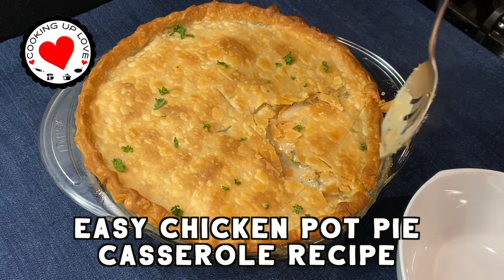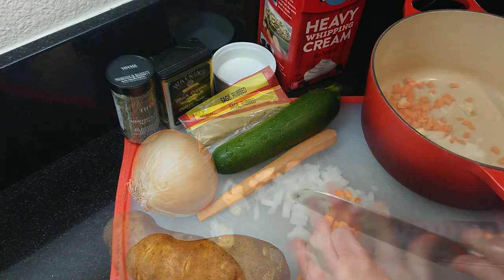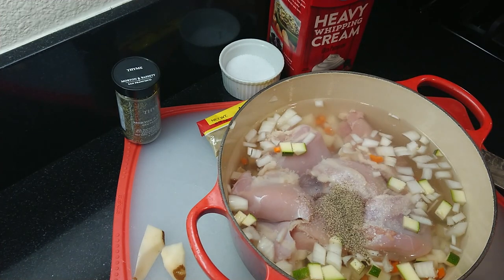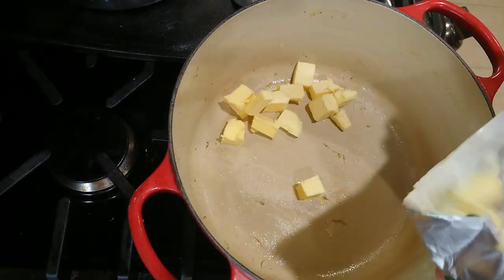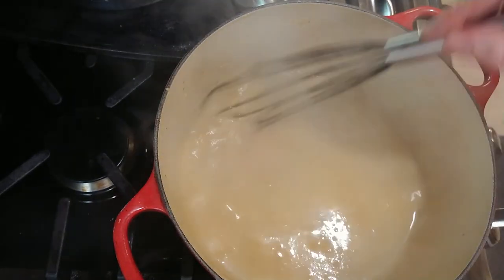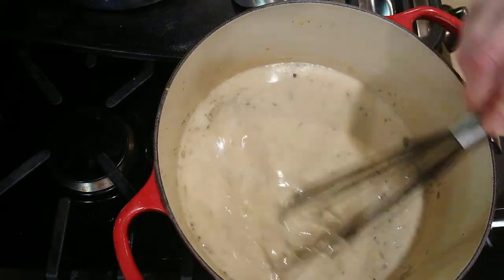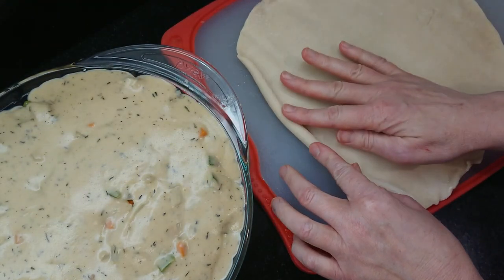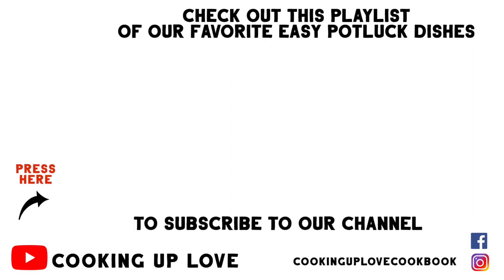Chicken Pot Pie Casserole Recipe | Easy Chicken Pot Pie With Potatoes | Cooking Up Love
Our Chicken Pot Pie Casserole recipe is a favorite comfort food and this chicken pot pie recipe is loaded with potatoes, onion and carrots - or your choice of vegetables - a creamy vegetable filling and topped with a buttery crust. It's quick, easy and so delicious you'll make everyone happy and might be luck enough to have leftovers!

There's not an easier way to make homemade chicken pot pie than this chicken pot pie casserole recipe. To make it even more easy, you can use rotisserie chicken or leftover chicken. I've included notes below for how to do this.

Chicken Pot Pie Casserole Recipe Ingredients
If making pot pie from scratch:
about a pound of chicken thighs or chicken breasts
3 - 4 cups water

If making with cooked chicken:
about 2 cups rotisserie or cooked chicken, shredded or cut into bite size pieces
2 cups of chicken broth

2 cloves of garlic
2 carrots, peeled and diced
1 medium onion, peeled and diced
1 russet potato, peeled and diced
1 zucchini, diced (discard the middle seedy section)
Note: you can substitute with your favorite vegetables, you'll need about 2 -3 cups of similarly sized cut veggies

6 tablespoons butter
6 tablespoons flour
1 cup heavy cream
1 teaspoons kosher salt
1/2 teaspoon ground black pepper
1/2 teaspoon dried thyme
1/4 teaspoon rubbed sage
1 refrigerated pie crust

Chicken Pot Pie Casserole Recipe Directions
To start, smash and dice the garlic cloves, and add to a large heavy bottomed pot. Peel and dice two carrots, one medium onion, one russet potato. Dice one zucchini, discarding the center seedy section. You can use your favorite vegetables instead, just cut them into similarly sized pieces. Add all of the vegetables to the pot.

Next, add about a pound of chicken thighs or breasts to the pot.  If you’re using chicken breasts, cut them into smaller pieces. Add enough water to cover the chicken, about a teaspoon of kosher salt and ½ teaspoon of black pepper.

Heat over medium high heat, bringing it to a boil. Skim off any froth that may appear on the top. Simmer for 10 minutes, until the potatoes are just crisp tender, and the chicken is cooked through.  Remove the chicken from the pot and set aside to let cool for a few minutes.

Place a large colander over a large bowl, and drain the vegetables from the broth… we’ll be using 2 cups of broth for this recipe, and you can save the remaining stock for another recipe.

Chicken Pot Pie Casserole modification with Rotisserie or Cooked Chicken:
Add all the vegetable to the pot and cover with water. Bring to a boil, then drain and discard the liquid.

Preheat oven to 425. Shred or chop the chicken into bite size pieces and set aside.  In the heavy saucepan, melt 6 tablespoons of butter over medium heat. Add 6 tablespoons of flour, stirring constantly and cooking until the mixture turns a light golden brown, about 5 minutes.

Whisk in 2 cups of chicken stock, adding it slowly. Add 1 cup heavy cream, whisking to incorporate.  Next, add 1 teaspoon kosher salt, ½ teaspoon ground black pepper, ½ teaspoon dried thyme and ¼ teaspoon rubbed sage.

Lower the heat to medium low, and simmer for ten minutes, stirring often until the sauce is thickened and creamy. Taste and adjust seasoning to your preferences. I added another ½ teaspoon of dried thyme.

Lightly grease a 3 quart baking dish. Place the chicken into the dish and layer on the cooked vegetables.  Spoon the cream sauce evenly across the top.

Let the prepared pie crust come to room temperature, unroll the dough and lay it over the pie. Flute the edges, and cut four vents in the center of the pie to release steam as it cooks.

Place the pie in the oven, and bake for about 20 minutes, or until the pastry is golden. My crust was browning a little too quickly, so I covered it with a pie shield to protect the edges. You can also make one out of a sheet of foil, covering the pie edges loosely with the foil and keeping the center open.

Let this cool for at least 5 minutes before serving. This is perfect with caesar salad, or roasted vegetables.

xoxo Annie ♥

ABOUT COOKING UP LOVE:
Hi! I’m Annie, welcome to Cooking Up Love! We believe sharing homemade food with loved ones enriches lives and spreads joy! We’ll teach you how to make delicious food you will be proud to share with friends and family. Every day I'm in the kitchen making real life, great food that's super delicious, super simple and practically no-fail! I'm not a pro, but I've been in the kitchen for many, many years making meals that really work with busy family schedules.

Chicken Pot Pie Casserole Recipe 00:00
Chicken Pot Pie Ingredients 00:29
Chopping Vegetables 00:42
Adding Chicken Thighs 01:05
Making The Cream Sauce 02:19
Assembling Chicken Pot Pie 03:50
Adding Pie Crust Topping 04:29
Serving Chicken Pot Pie 04:54